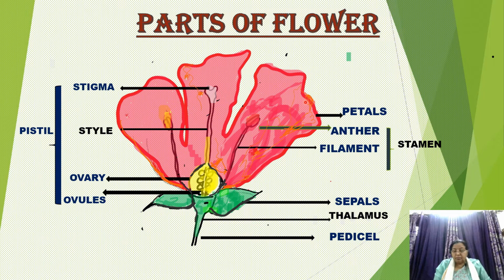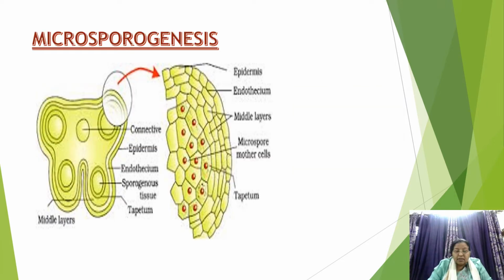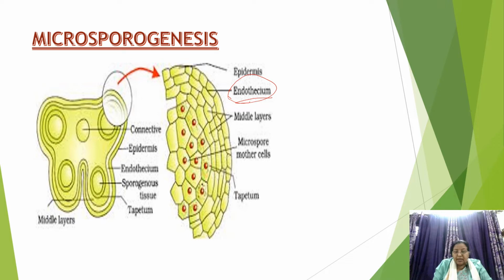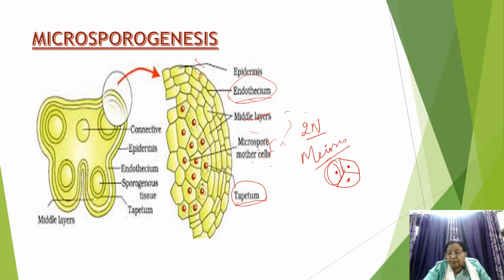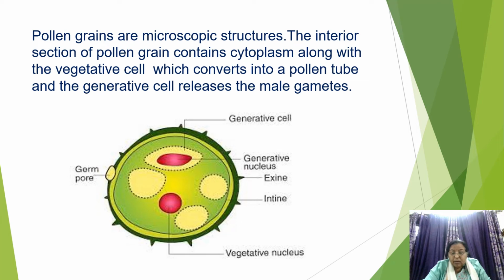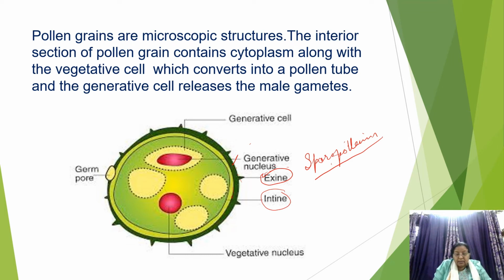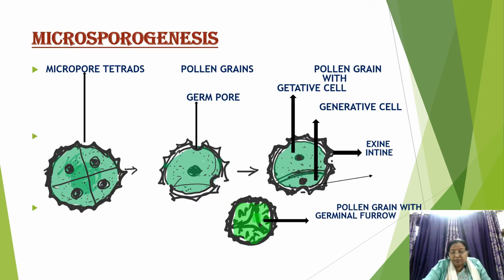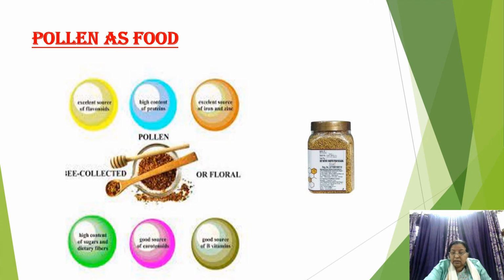Reproduction in flowering plants :microsporogenesis- pollen formation from microspore mother cells.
26.Reproduction in flowering plants :microsporogenesis-  pollen formation from microspore mother cells. Structure of flower, anther structure and pollen at two cell stage .
 Link to first chapter videos